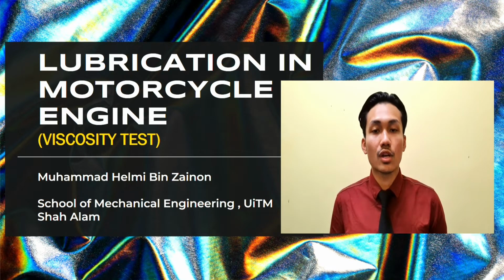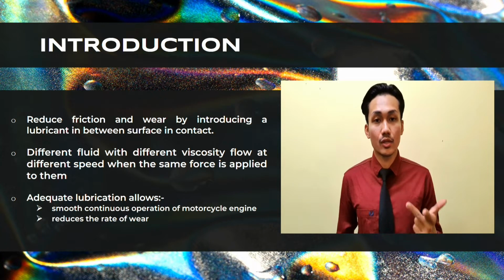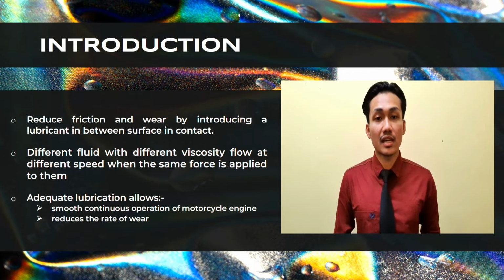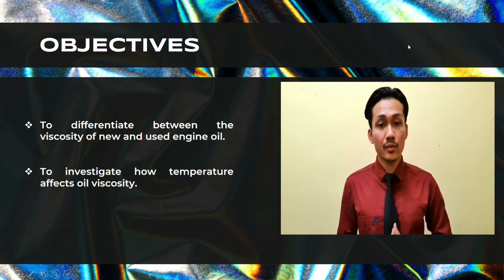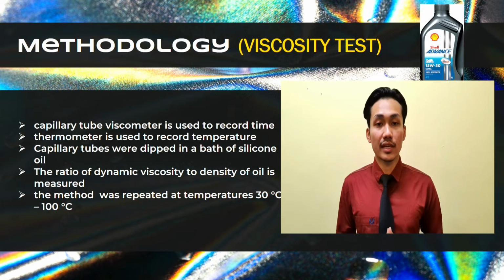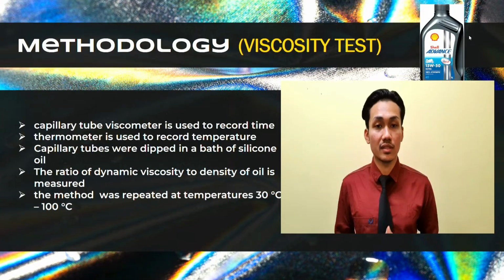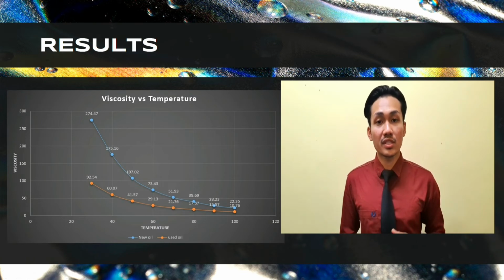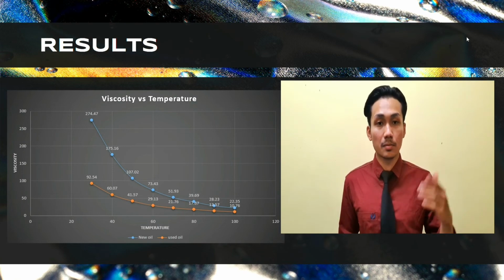3 Minutes Tribo-Talk Talent : Lubrication of Motorcycle Engine using Viscosity Test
Hi ! I am Muhammad Helmi Bin Zainon from School of Mechanical Engineering UiTM Shah Alam.